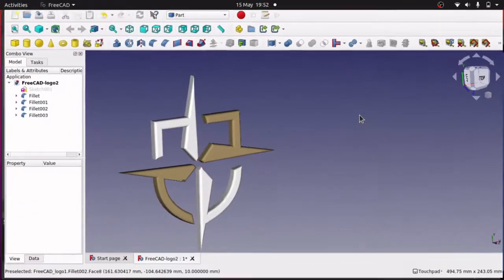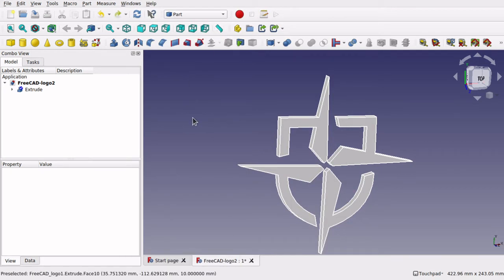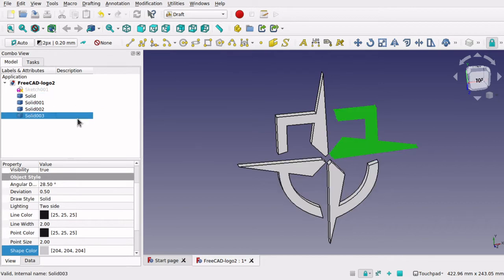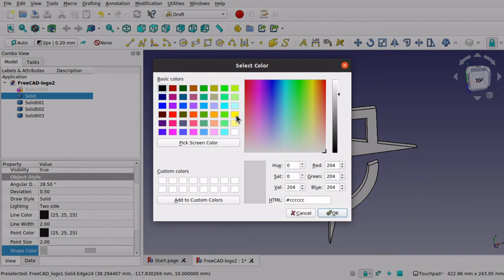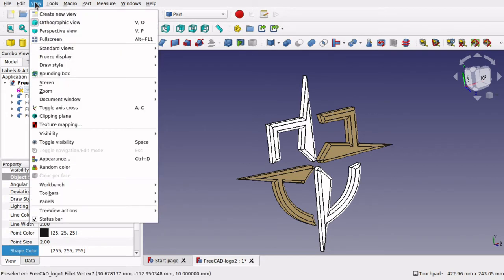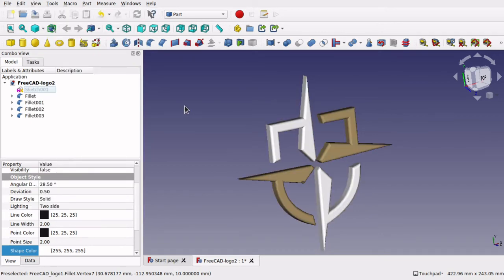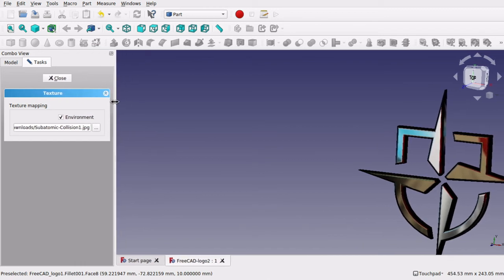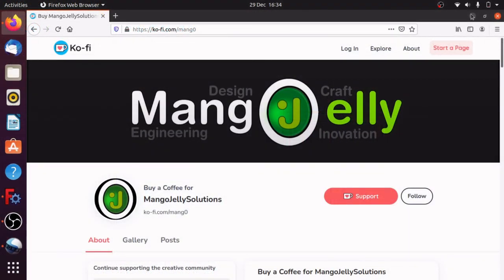Convert your logo to FreeCAD PART 4 of 4: Colour and Texture your model. Beginners Guide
Part 4 of 4 We finish the series with braking the logo apart and colouring the individual parts of your logo and texturing with a simple metal texture from within FreeCAD itself

In the previous video we learnt how to refine the logo with bsplines and polylines retracing parts to allow for chamfer and fillet operations.

In this video we brake the logo apart and apply colour and texture.

Do you have an image of your logo that you want to print on your 3D Printer or cut on your CNC machine.  Or maybe you just want to create a 3D model of it.  This tutorial is for you.  We go from an image of your logo to a nice shinny textured logo all ready for 3D printing.  All of this using FreeCAD 0.1.19 and above (will also work in 0.1.18) and Inkscape